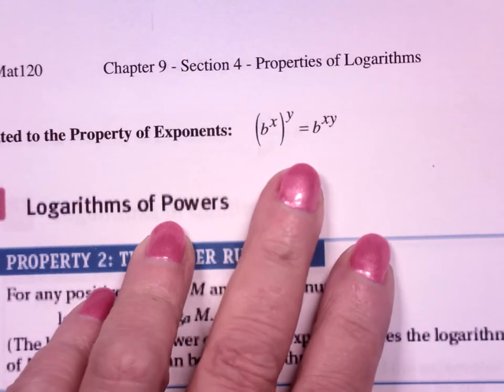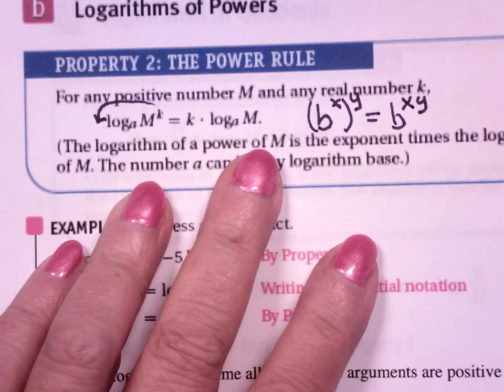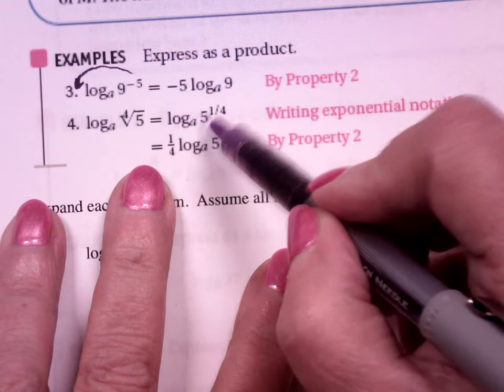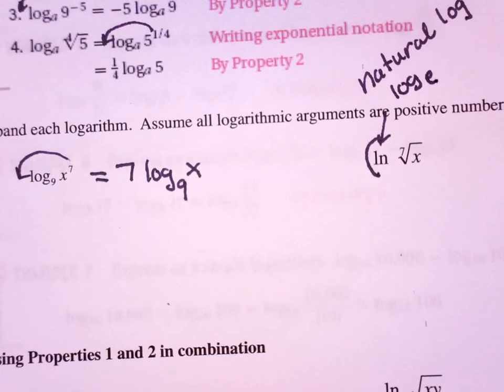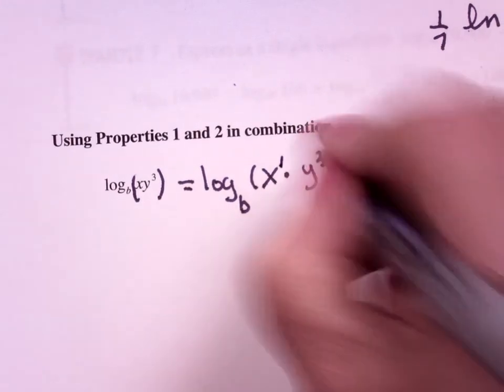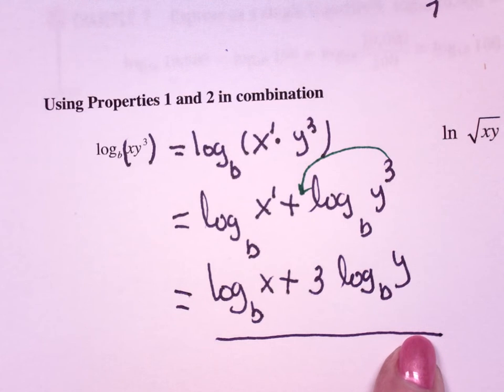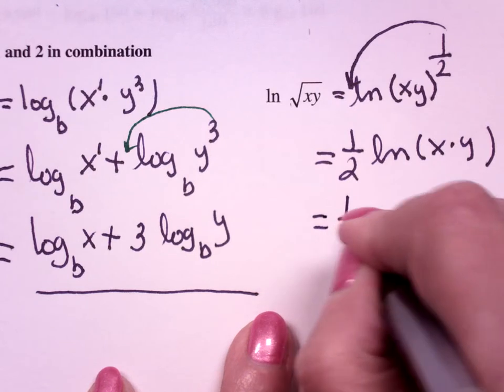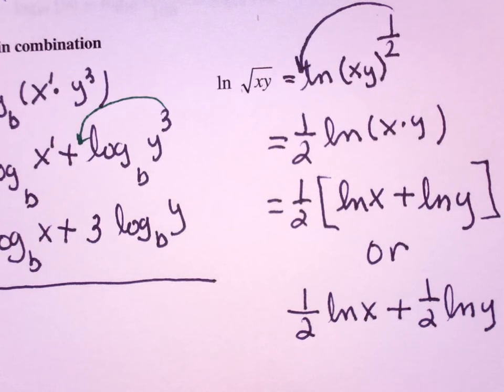120 9 4 page 27